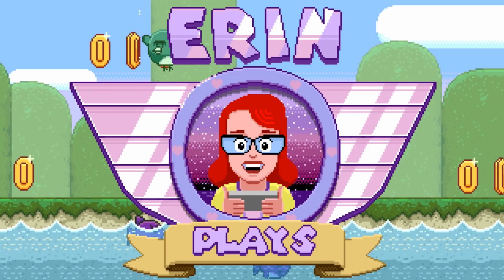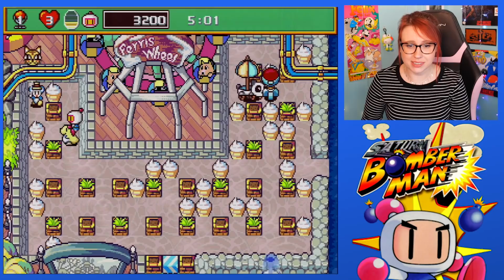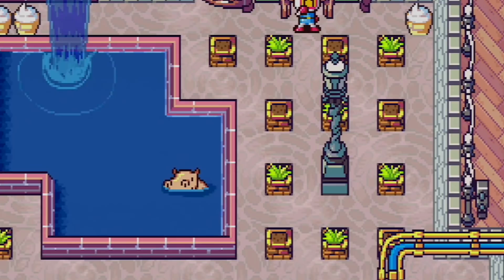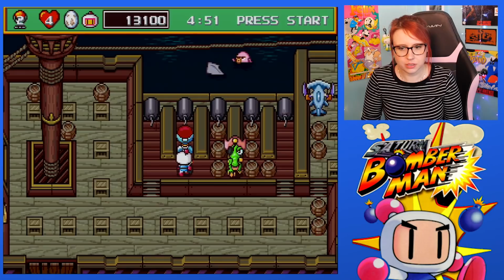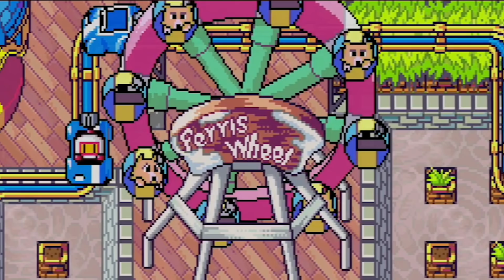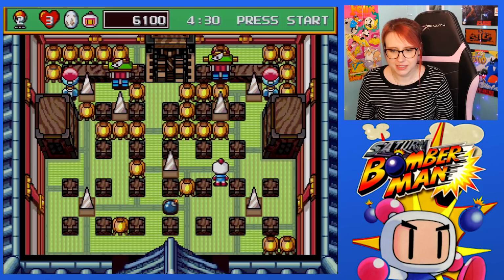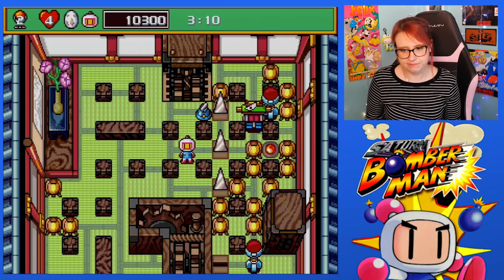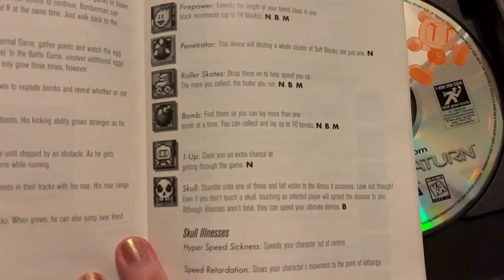SATURN BOMBERMAN and checking out a BRAND NEW Sega Saturn Controller! - Erin Plays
Today we are playing Saturn Bomberman on the Sega Saturn, AND checking out the brand new wireless Saturn controllers from Retro-Bit! You can get your Sega Saturn controller